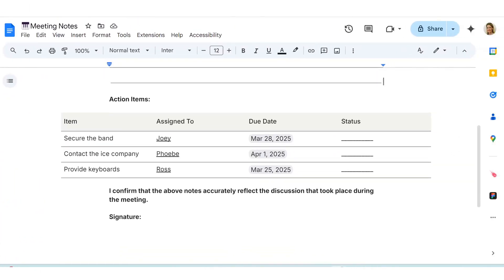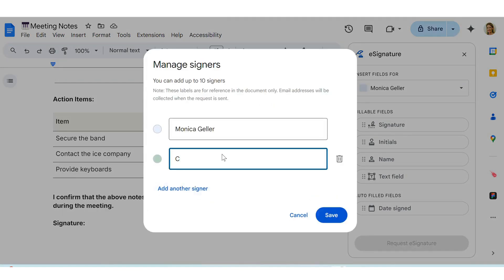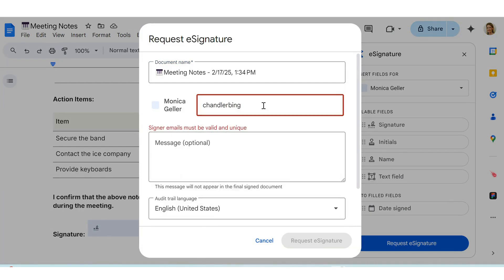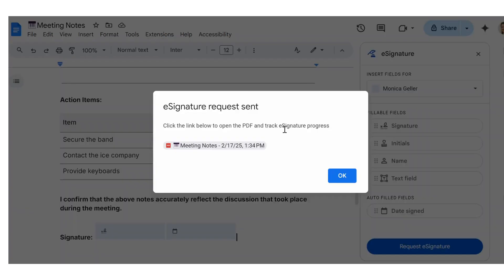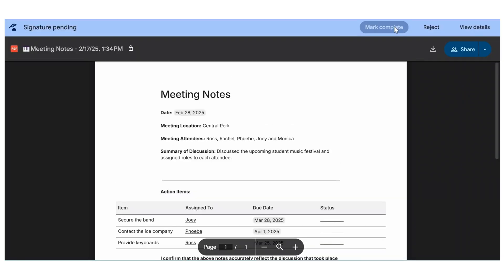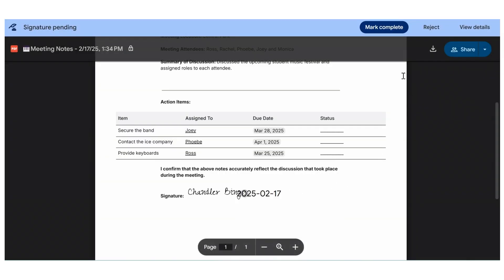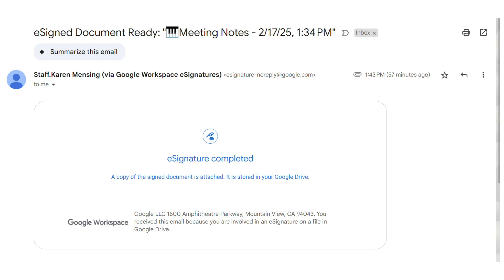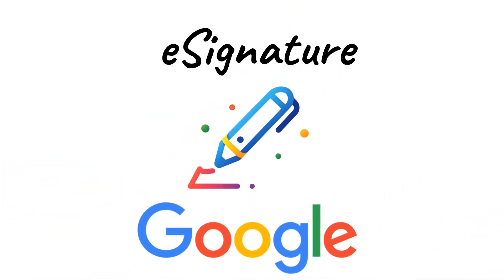Google eSignature Demo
Google Workspace now has an eSignature feature! Users can request electronic signatures and streamline their workflow all without leaving Google Workspace.